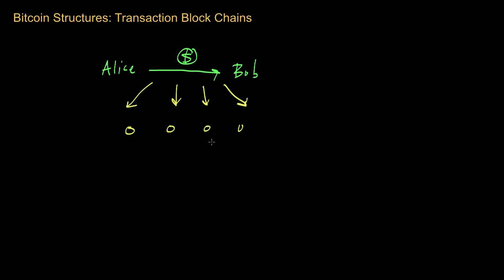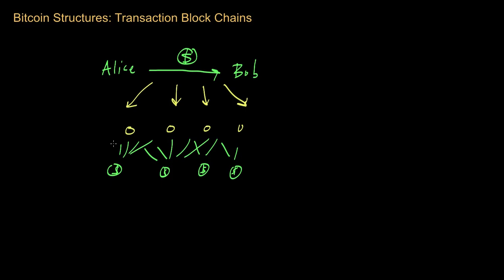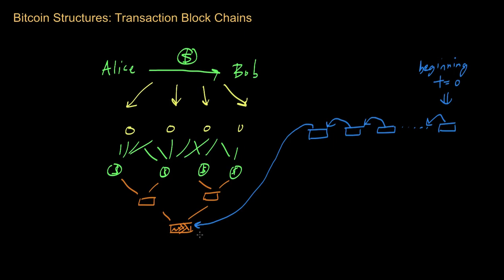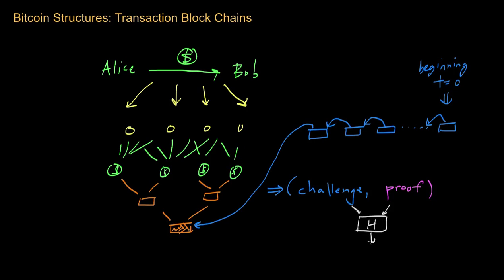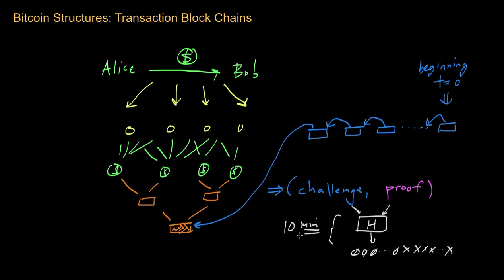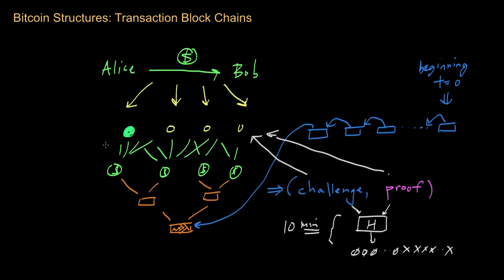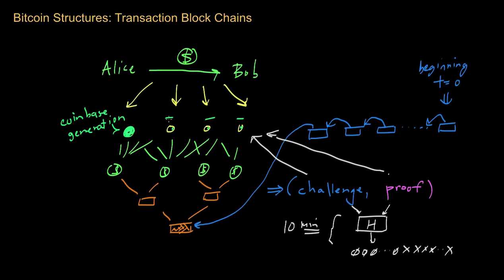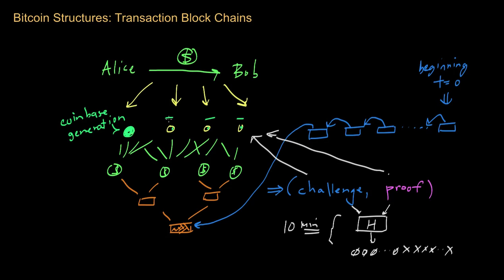Bitcoin - Transaction block chains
Courses on Khan Academy are always 100% free. Start practicing—and saving your progress—now

The mechanics of a bitcoin transaction block chain, which is a construct that is generated by bitcoin miners and functions as a global ledger for recording and validating bitcoins.

Video by Zulfikar Ramzan. Zulfikar Ramzan is a world-leading expert in computer security and cryptography and is currently the Chief Scientist at Sourcefire.  He received his Ph.D. in computer science from MIT.